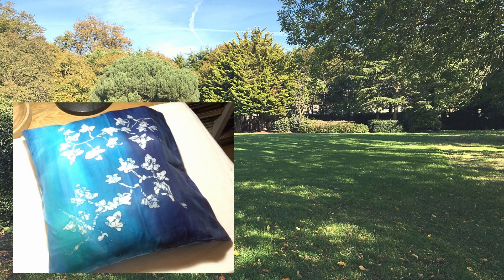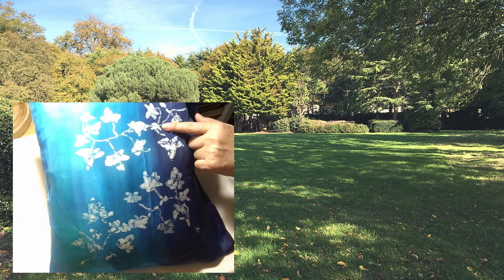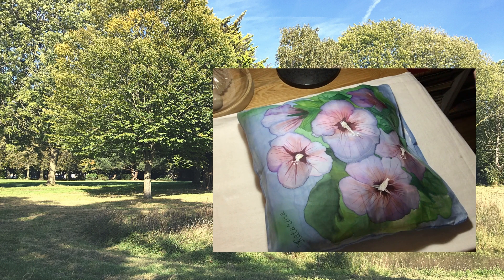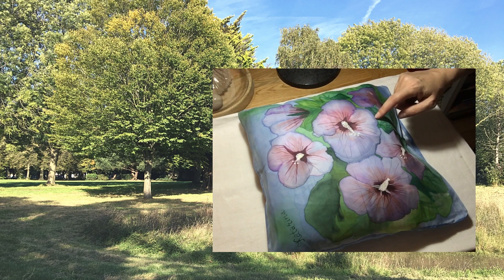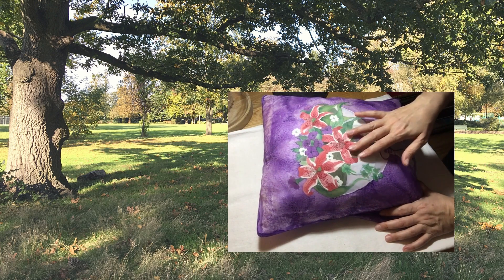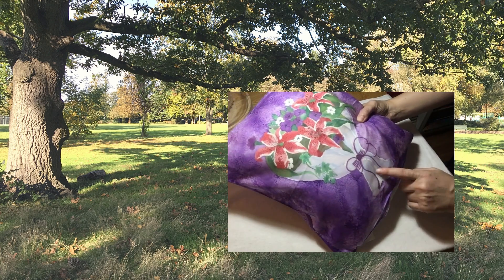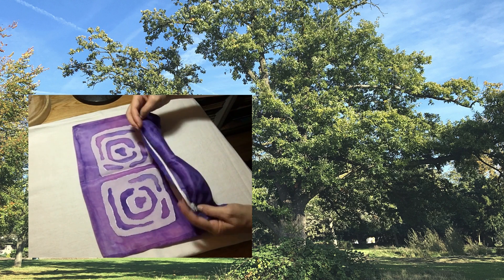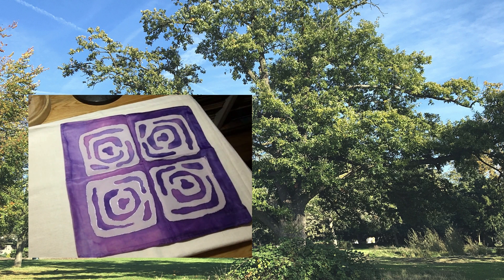Fine Art & Soul Retreat - Creative Keepsakes 5/50 Silk Cushions - Video 206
👉 Remember when things were hand made?

🎯 This poetic challenge will intrigue your creativity and invite you to explore your memories and heritage.

🤩 It will inform and inspire your imagination to tell your own story of enchanted creations.

✍️ Art is an expression of your soul and it's incredible what you can bring to life with your hands and originality.

🎨 Join me to discover your hidden talent and passion.

🏡 Today, I am sharing hand painted silk cushions and the inspiration behind my designs. What will you create?

Visit my personal calendar to explore the journey from where you are in your leadership to where you can be in 12 weeks from now. Expect more and get more!

🎯 Any disruptive leader can align with their highest purpose through play by using Fine Art & Soul Retreat because it creates a life and work masterpiece.